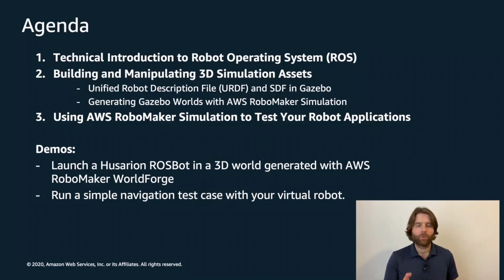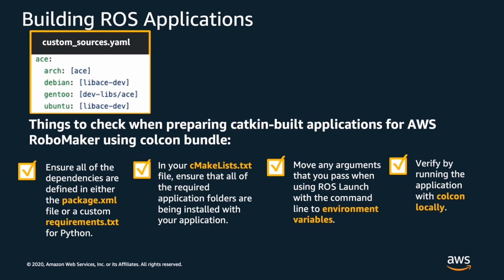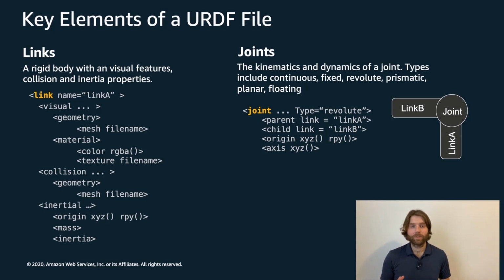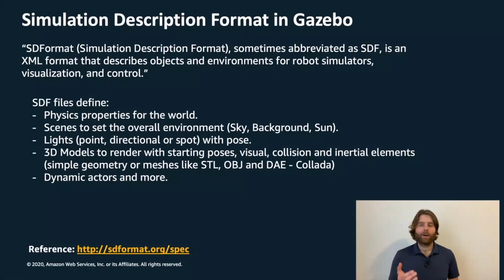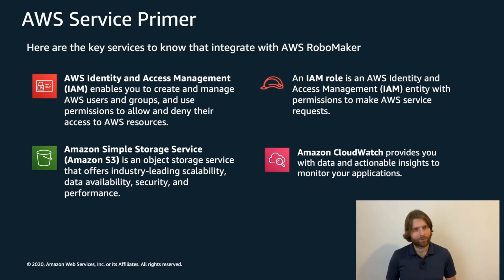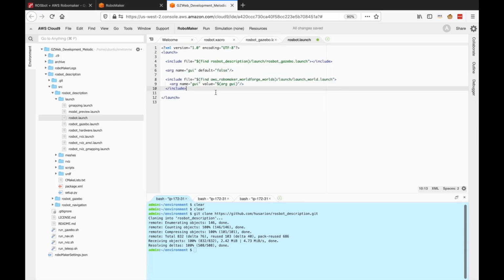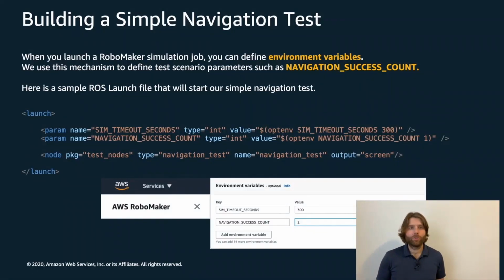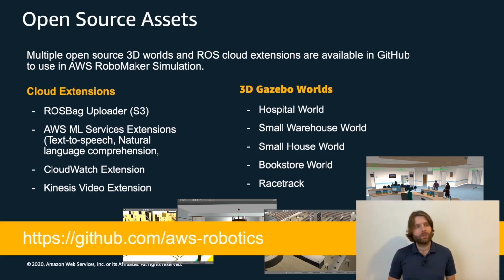How to Start Robotics Testing in Simulation - AWS Online Tech Talks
For development and QA teams considering simulation for robotics applications testing, it’s hard to know where to start. The benefits of testing robots in safe virtual worlds without extra robotics hardware are great, but understanding simulation engines, 3D world design, simulation assets, URDFs, etc. can be daunting. 3D simulation is a useful tool for robotics companies to accelerate application development and reduce the number of software defects introduced in production. This tech talk will explain the key concepts and components of robotics simulation. We will show how you can get started quickly with simulation for ROS-based robots in the cloud using AWS RoboMaker and its Gazebo-based simulation environment. We will dive deep with an end-to-end workflow for robotics application developers to stand up simulation environments, use AWS-provided open-source worlds and assets, and run some basic tests in simulation that validate common robot behaviors such as reaching a navigation goal.

Learning Objectives:
*Learn the basics of getting started with simulations in Gazebo
*Learn how to build and use 3D simulation assets with your ROS applications
*Learn how to run simulations in AWS RoboMaker